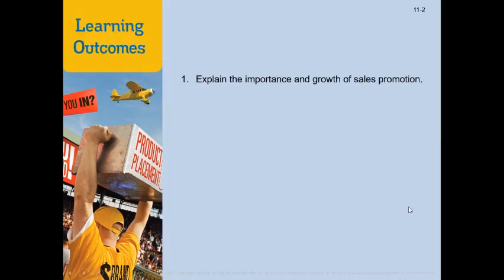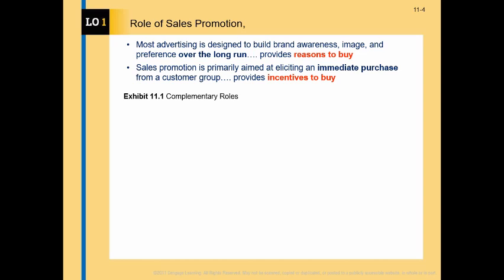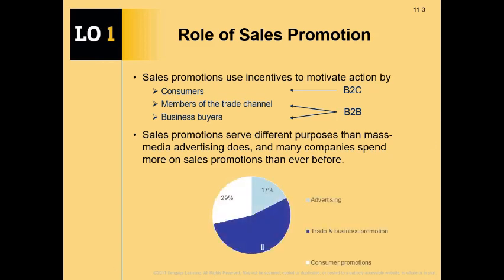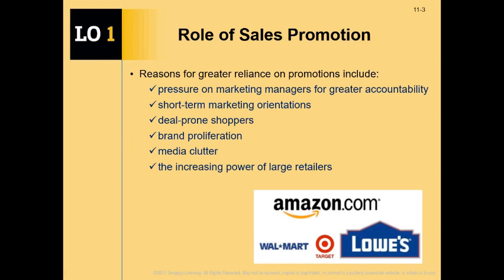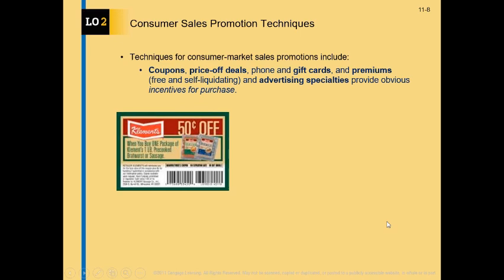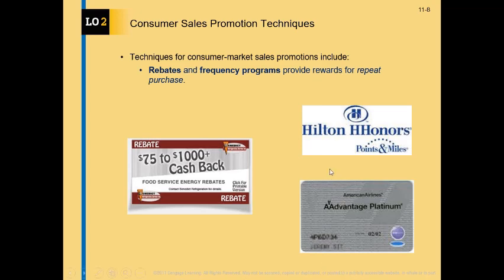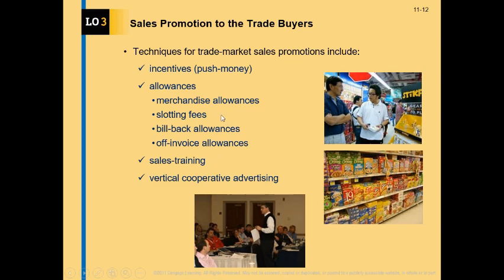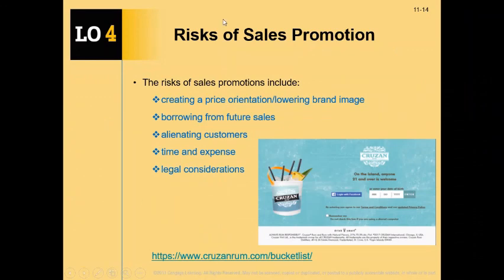MKTG-3315 Chapter 11